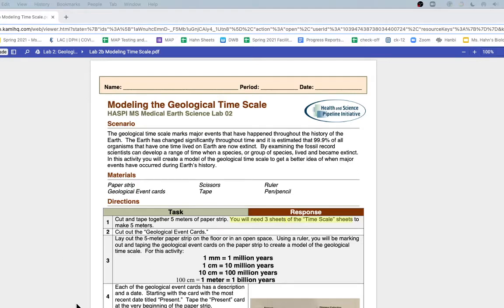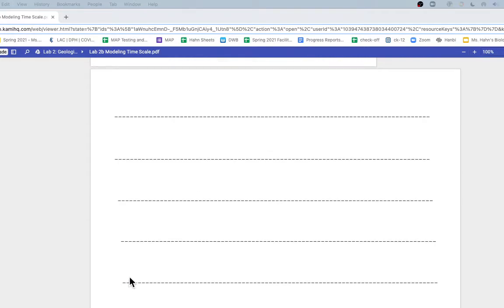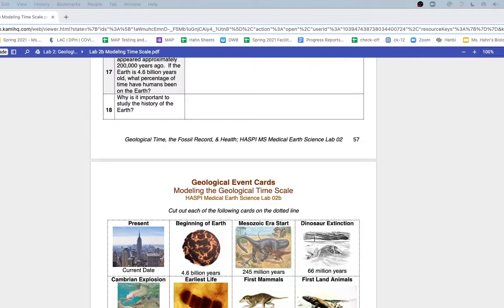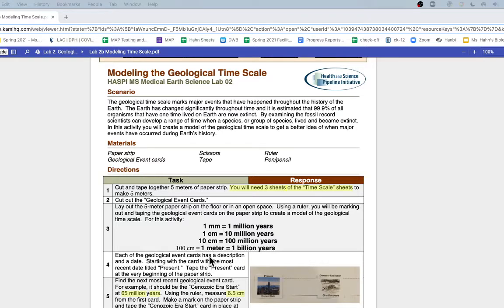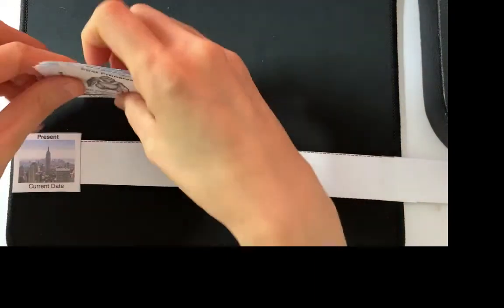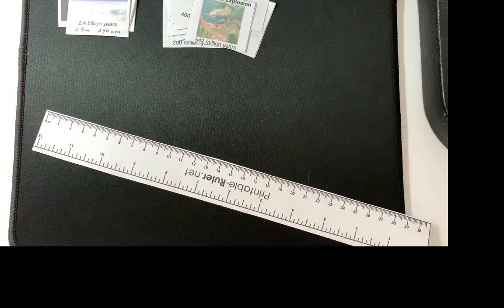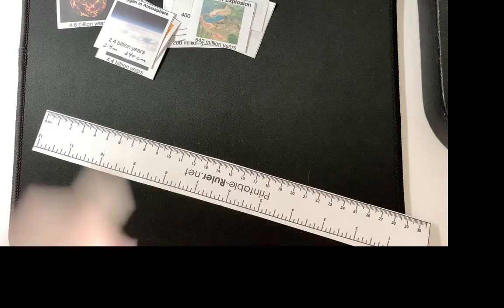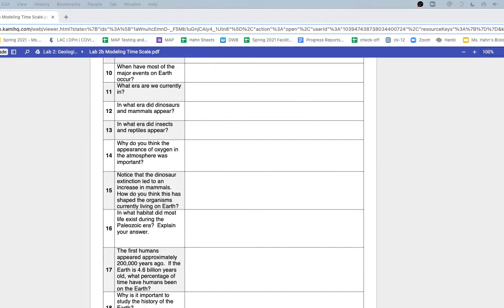HASPI Earth Science Lab 2a Modeling Time Scale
I made a couple mistakes in calling millimeters centimeters and centimeters meters.  Hope I don't confuse you but if you look at the numbers on the cards --which are correct --that helps.  Sorry about that!  (Me and numbers aren't always friends)